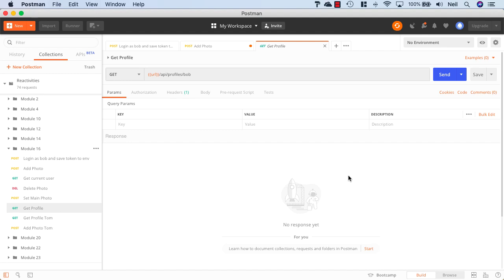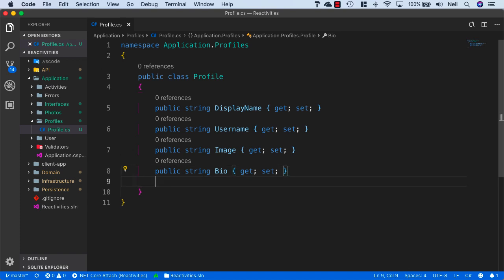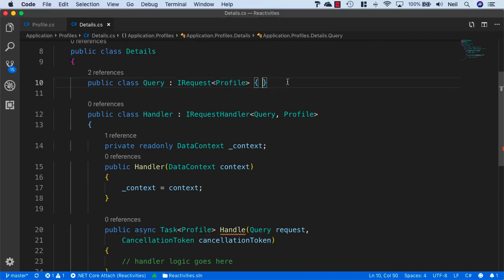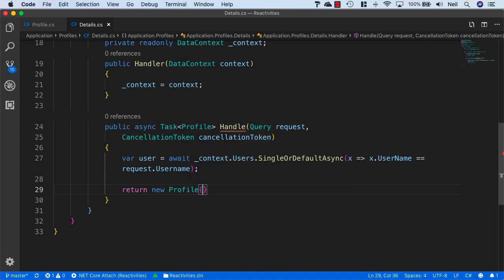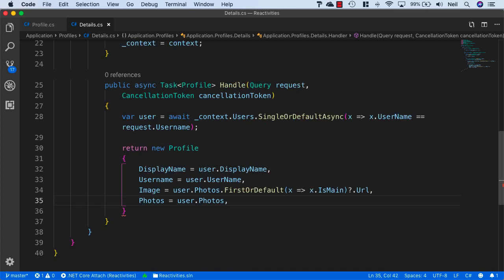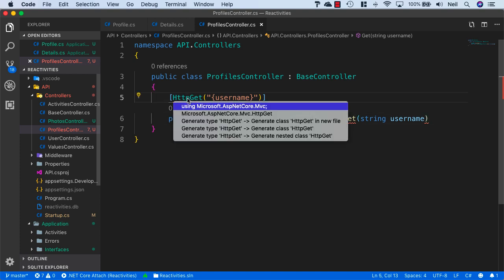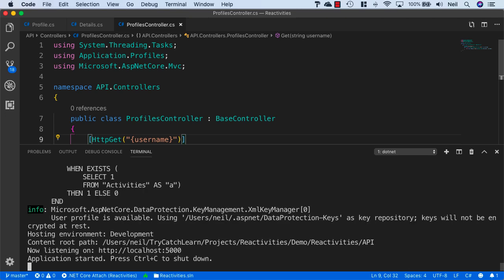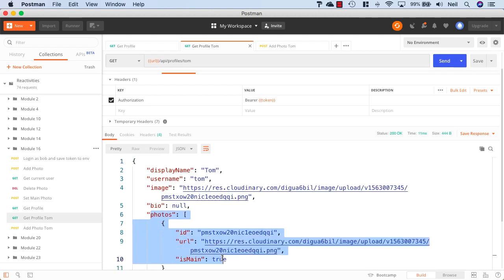8 Adding User Profiles feature